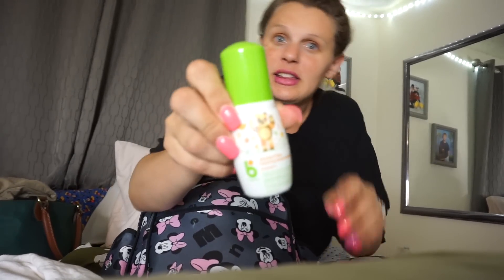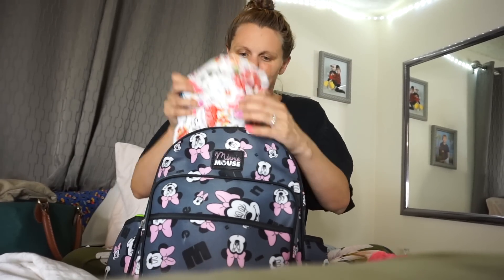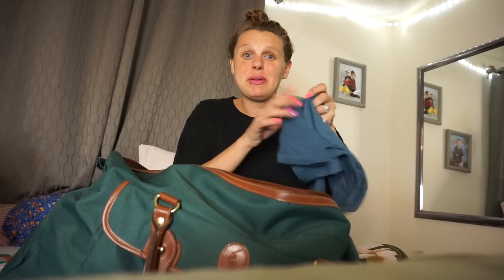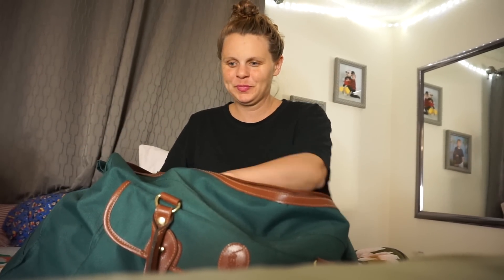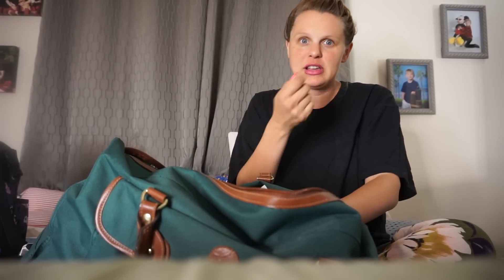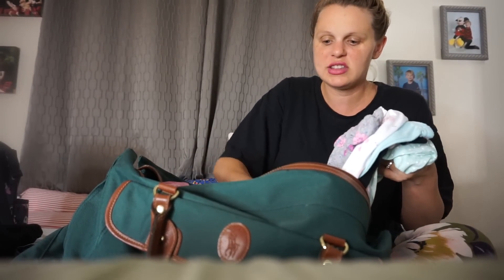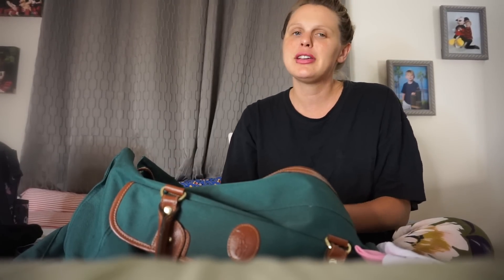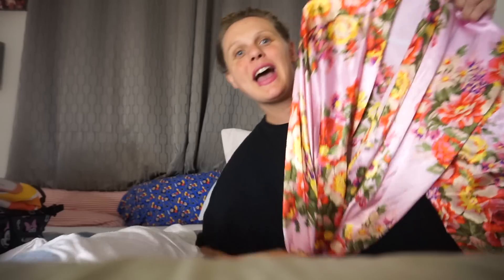Whats in my hospital bag?